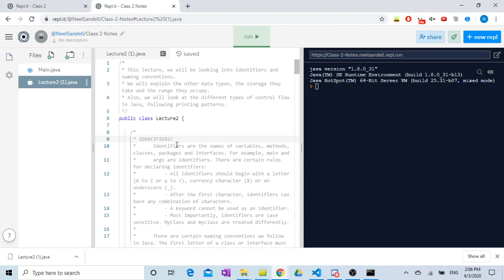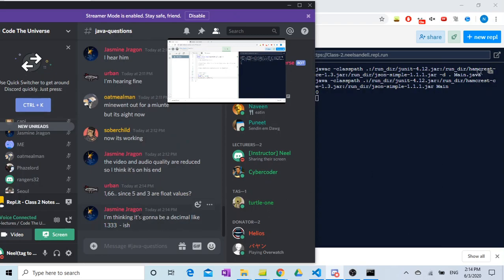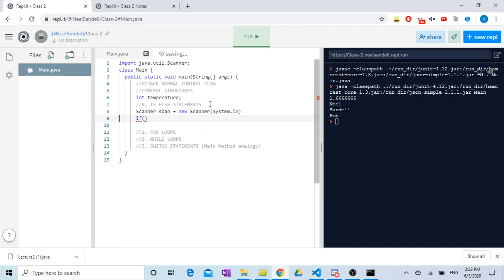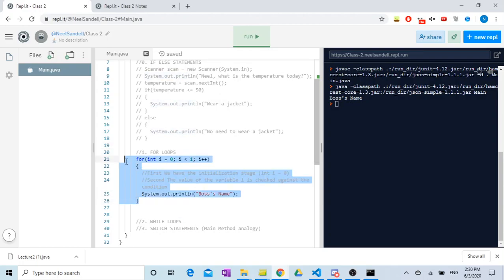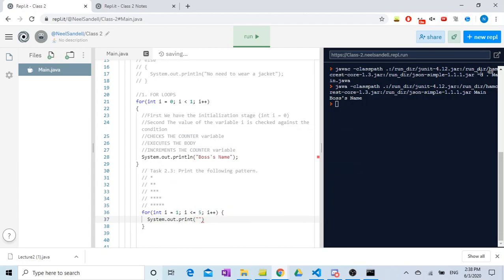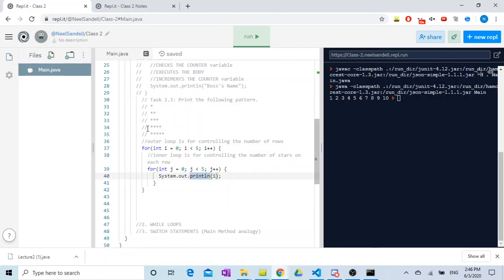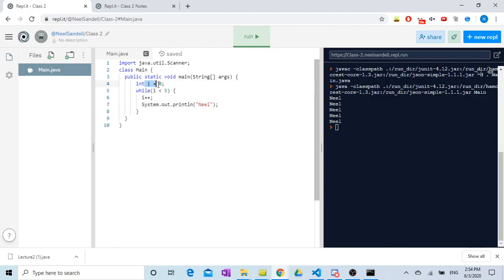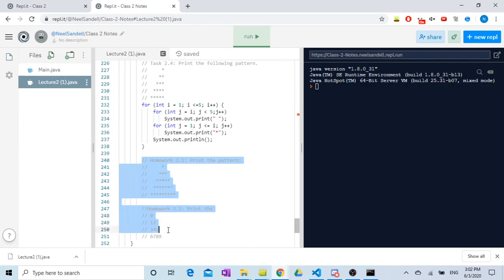Java Lecture 2 | Code the Universe Foundation